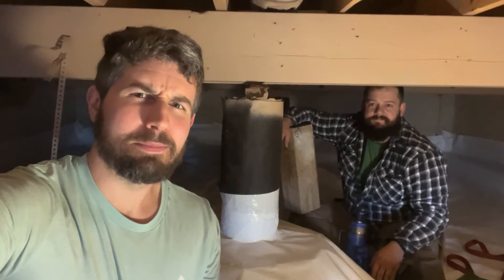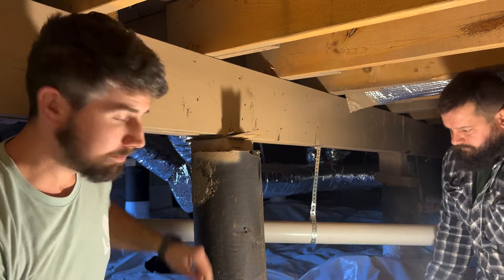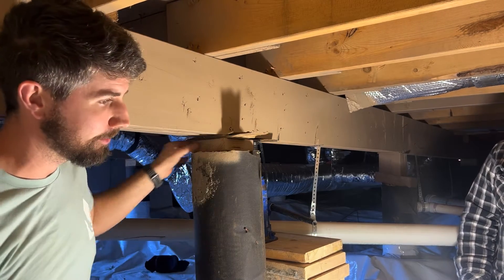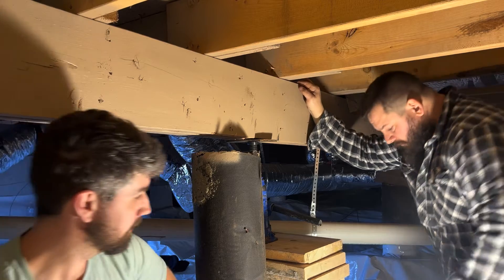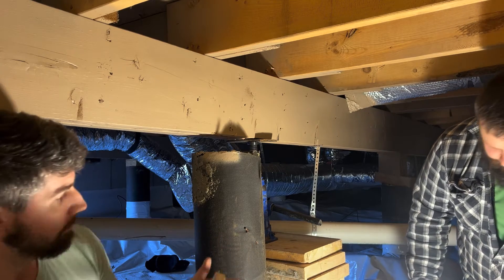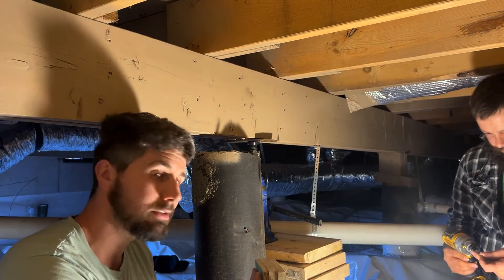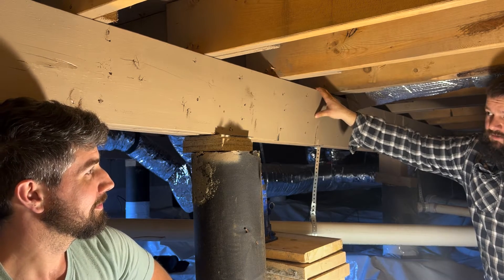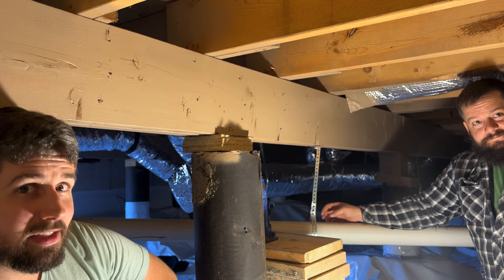How to Reshim Foundation Pier: Fixing Settling Issues & Cracks | Step-by-Step Guide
Experiencing drywall cracks or doors that won't close properly? It might be due to incorrectly shimmed foundation piers. In this informative video, we tackle the process of reshimming a foundation pier that was initially shimmed incorrectly, leading to settling problems. Watch as we guide you step by step through the precise procedure of using a 15-ton jack to lift the weight off the foundation pier, allowing for the installation of a proper shim.

Our expert demonstration showcases the use of a large 6"x6" stack of non-compressible materials including Advantech subflooring, Zip System sheathing, and sheet metal to ensure a durable and long-lasting solution. Say goodbye to those frustrating signs of settling like drywall cracking and misaligned doors as we walk you through the corrective measures needed to restore stability to your home's foundation.

Whether you're a DIY enthusiast or a homeowner looking to understand foundation repair processes, this video provides valuable insights and practical tips to address common structural issues. Don't let settling problems compromise the integrity of your home – watch now and learn how to reshim your foundation pier effectively!

00:00 Intro
00:55 Step 1 : Take the pressure off of the pier
02:25 Step 2 : Removing old shim
03:18 Step 3 : Building new foundation shim
06:07 Step 4 : Installing new foundation shim
06:50 Step 5 : Lowering weight back onto foundation pier
07:35 Symptoms of foundation settling
08:35 Outro